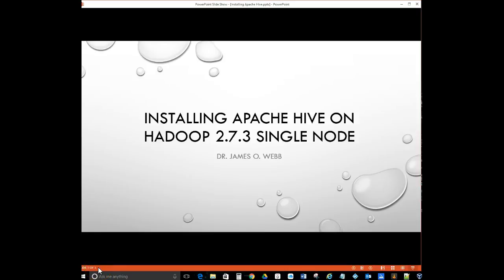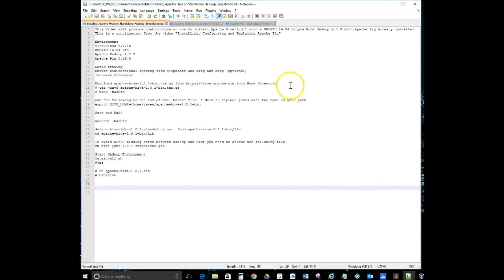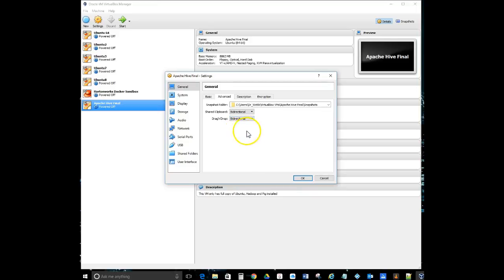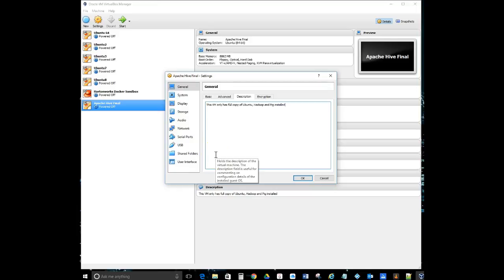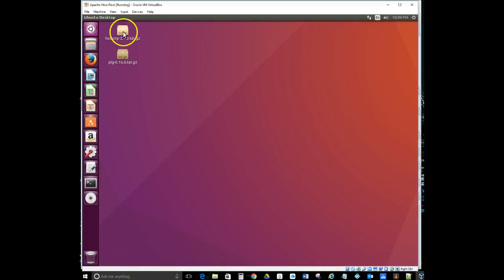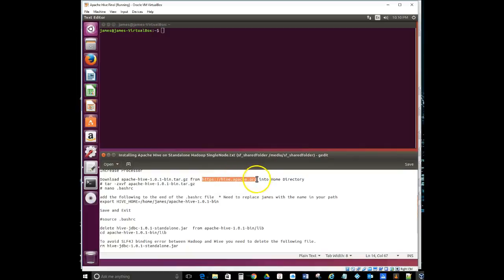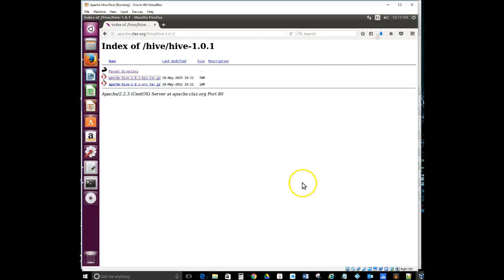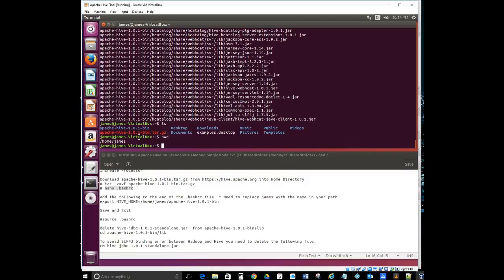Installing Apache Hive on Hadoop Single Node Cluster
This Video will provide instructions on how to install Apache Hive 1.0.1 onto a UBUNTU 16.04 Single Node Hadoop 2.7.3 with Apache Pig already installed.
This is a continuation from the video "Installing, Configuring and Deploying Apache Pig"

Environment

VirtualBox 5.1.16
UBUNTU 16.04 LTS
Apache Hadoop 2.7.3
Apache Pig 0.16.0

Check setting
Ensure bidirectional sharing from clipboard and drag and drop (Optional)
Increase Processor

into Home Directory
# tar -zxvf apache-hive-1.0.1-bin.tar.gz
# nano .bashrc

add the following to the end of the .bashrc file  * Need to replace james with the name in your path
     export HIVE_HOME=/home/james/apache-hive-1.0.1-bin

source .bashrc

cd apache-hive-1.0.1-bin/lib
To avoid SLF4J binding error between Hadoop and Hive you need to delete hive-jdbc-1.0.1-standalone.jar from apache-hive-1.0.1-bin/lib

rm hive-jdbc-1.0.1-standalone.jar

Start Hadoop Environment
start-all.sh

To start the Apache Hive Shell, Go to the apache-hive-1.0.1-bin Directory and start hive.
# cd ..
# bin/hive